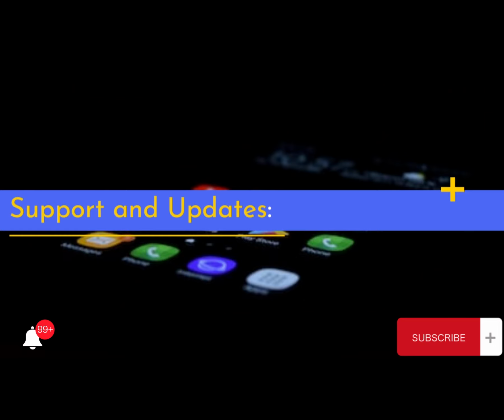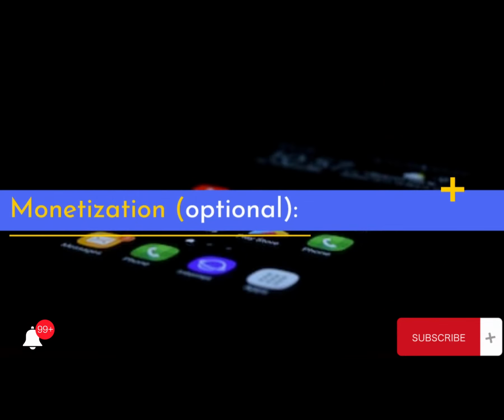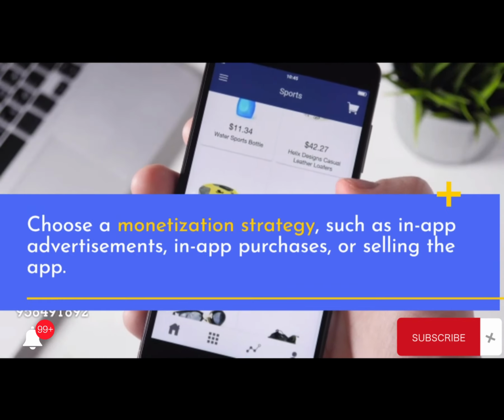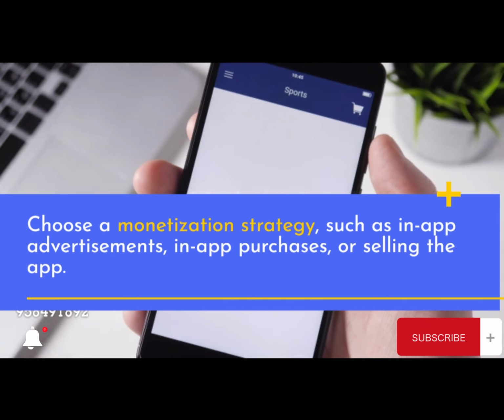Developing an Android software application